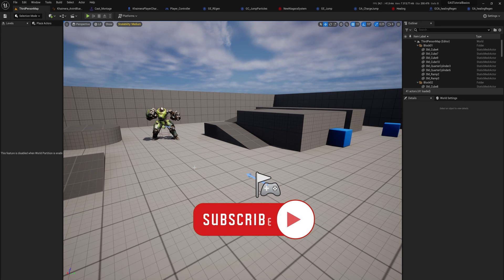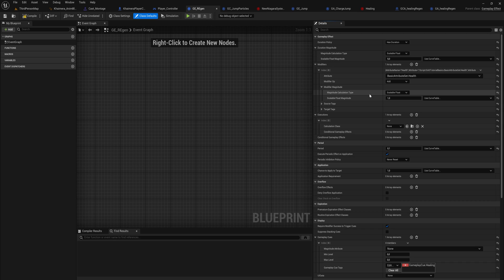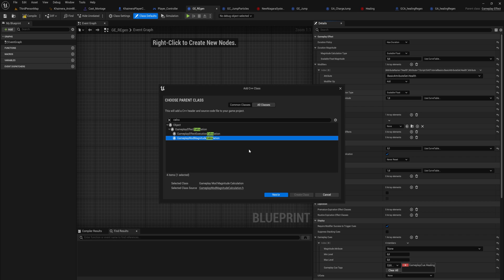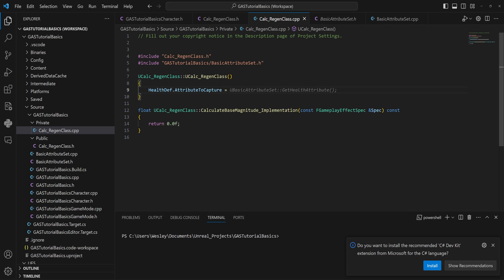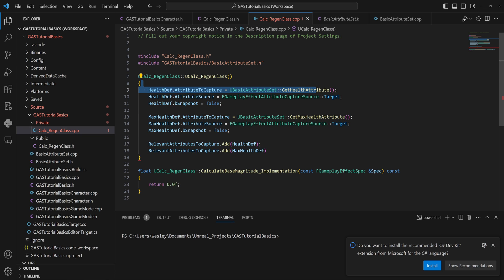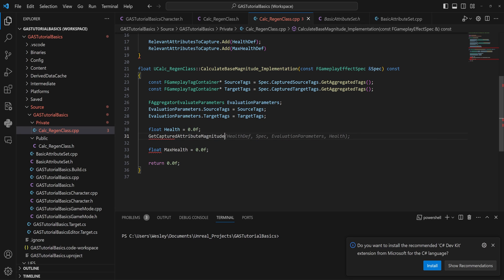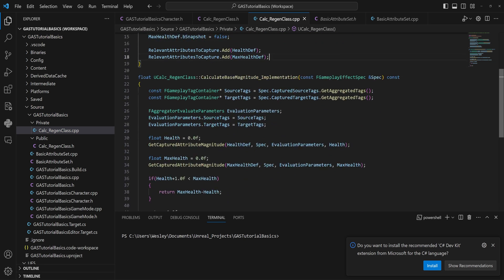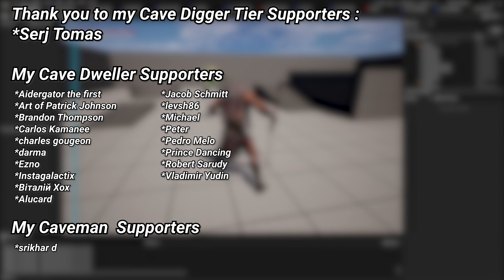Unreal Gameplay Ability System - #9 Magnitude Modifier Calculations